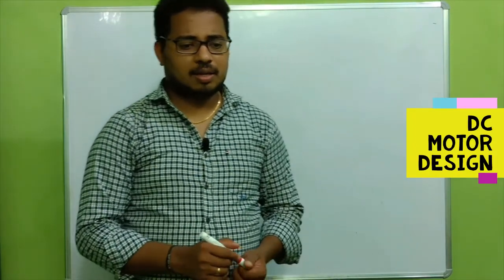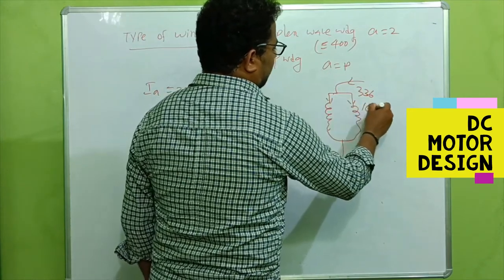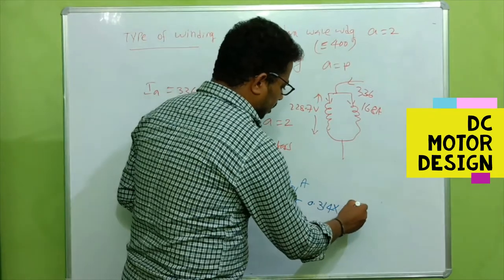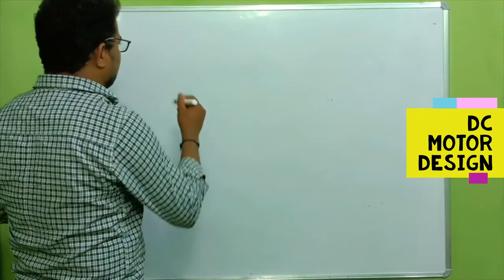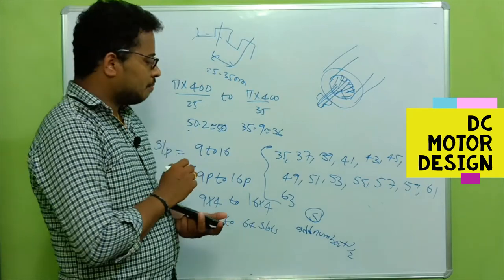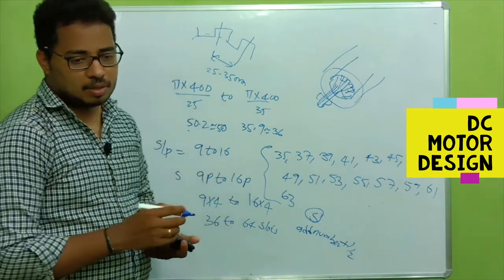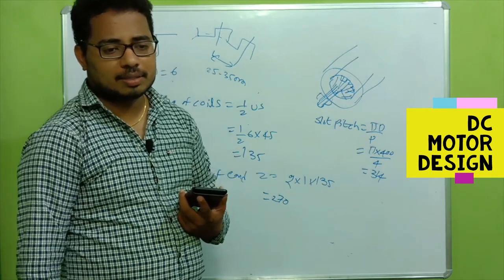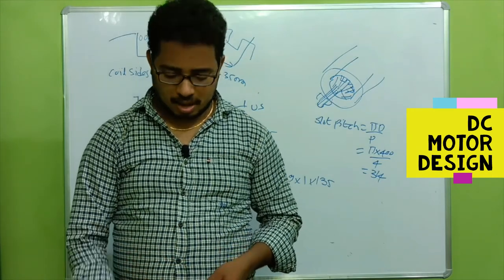Part7:Armature Winding Type ,Flux Per pole, Number of slots, Number of coils, of conductors calc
This is Design of 75kW, 240V, 4Pole dc motor.
This Design in available in different parts.

In this video i discussed on Armature Winding Type Flux Per pole, Number of slots, Number of coils, of conductors calc

If you are interested then join with me ...
ask your questions, doubts...I will try my best to answer your concerns!

or install telegram &search for AlpTalks and join into it.

🔴 AlpTalks LIVE
Join us for our YouTube livestream on every  month  3rd Sunday 6.0PM IST ( Upcoming Live on May 18th)